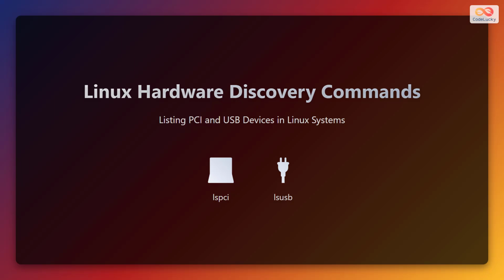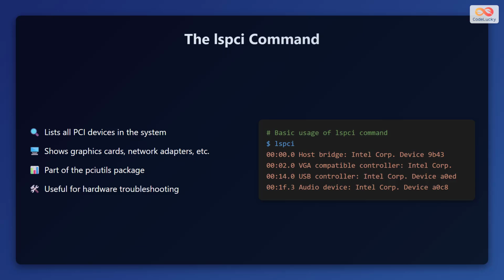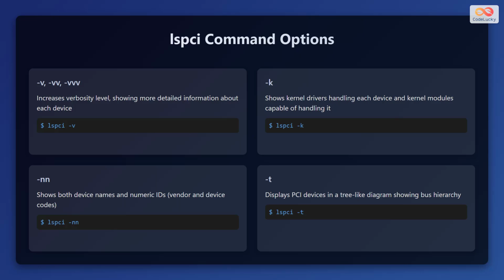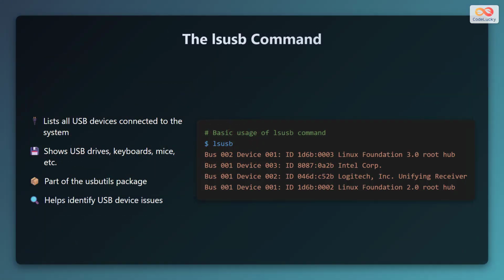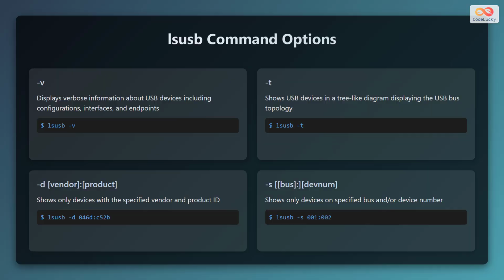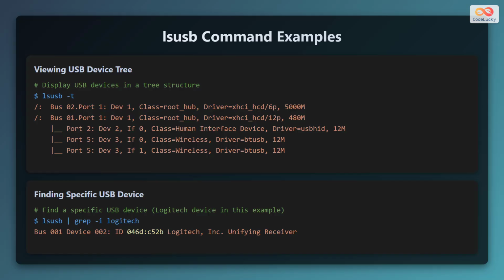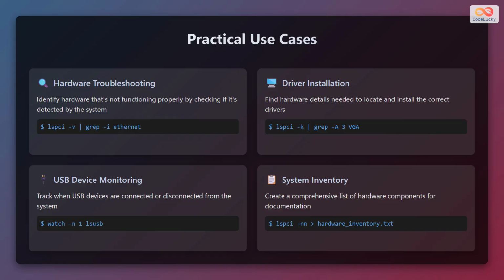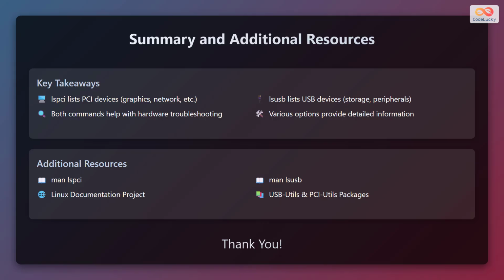🔍 Linux Hardware Discovery: lspci & lsusb Commands Explained!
Unlock the secrets of your Linux system's hardware with this beginner-friendly guide to the `lspci` and `lsusb` commands! 🚀 Learn how to easily list and identify PCI and USB devices connected to your machine, from graphics cards to USB drives. This tutorial provides clear explanations and practical examples to help you master these essential command-line tools.

Discover how to use `lspci` to explore your computer's internal components like network adapters and video cards. Then, dive into `lsusb` to examine all connected USB devices, including keyboards, mice, and storage devices. 🤔

We'll cover various command options, such as `-v` for verbose output, `-k` for kernel driver information, and `-t` for a tree-like view of your system's hardware.

Perfect for Linux beginners and system administrators alike, this video will empower you to troubleshoot hardware issues, install the correct drivers, and create detailed hardware inventories. 🛠️

Chapters:
00:00 - Linux Hardware Discovery Commands
00:26 - The lspci Command
01:16 - lspci Command Options
02:29 - lspci Command Examples
03:19 - The lsusb Command
04:04 - lsusb Command Options
05:12 - lsusb Command Examples
05:55 - Practical Use Cases
07:04 - Summary and Additional Resources
07:51 - Outro